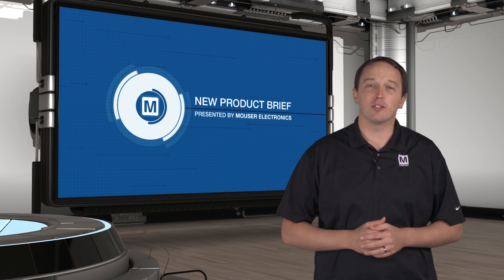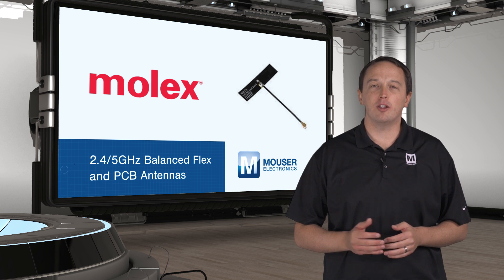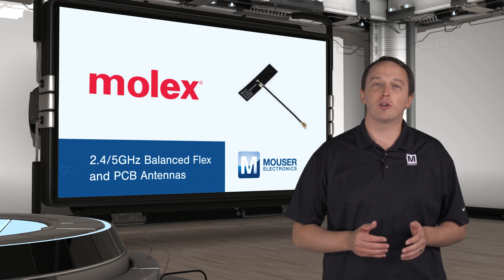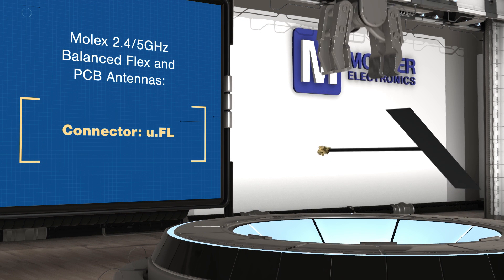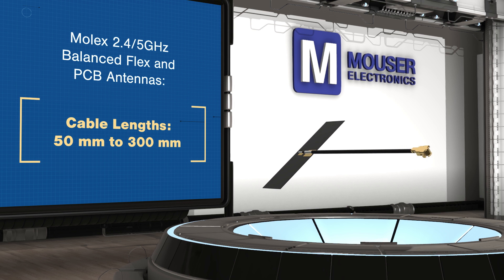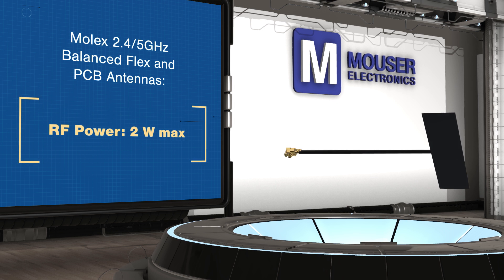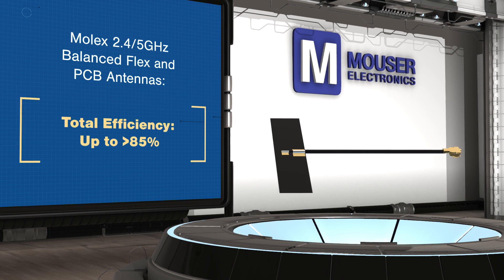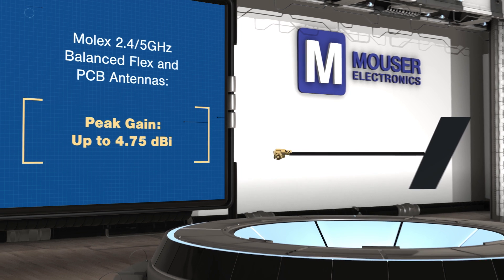Molex 2.4/5GHz Balanced Flex & PCB Antennas | New Product Brief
Molex 2.4/5GHz Balanced Flex and PCB Antennas are designed for fast and easy integration into devices with Wi-Fi and other protocols using the 2.4 GHz and 5 GHz bands. Antennas are available with side and center-fed micro-coax cables terminated with u.FL connectors, with cable lengths up to 300 mm for design flexibility, and double-sided adhesive for easy placement. They operate in both the 2.4 GHz and 5 GHz bands and provide balanced RF transmission independent of cable length variations. The antennas have an RF power rating of 2 W and achieve up to 85% total efficiency and 4.75 dBi peak gain. Molex 2.4/5GHz Balanced Flex and PCB Antennas can be used in home automation, streaming set top boxes, connected vehicles, and industrial connectivity.